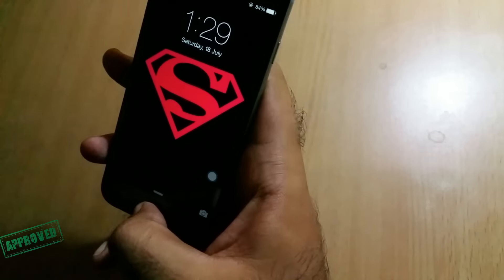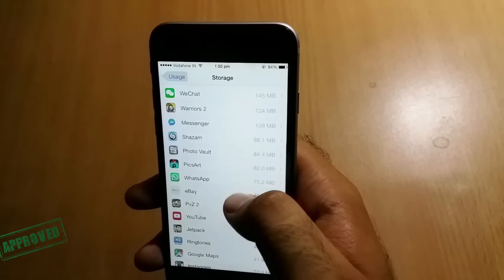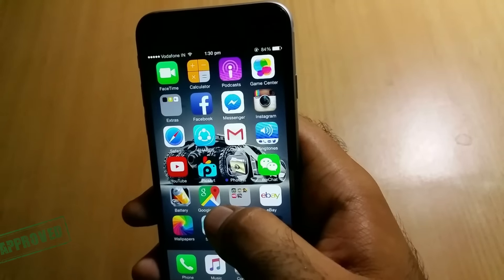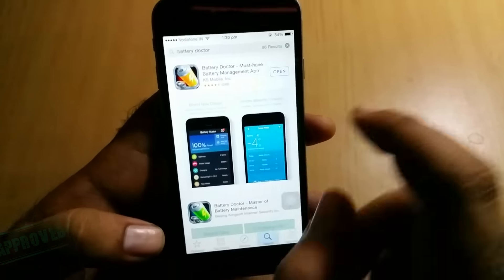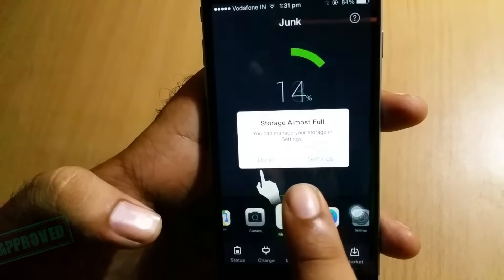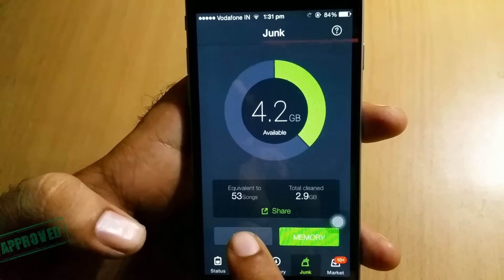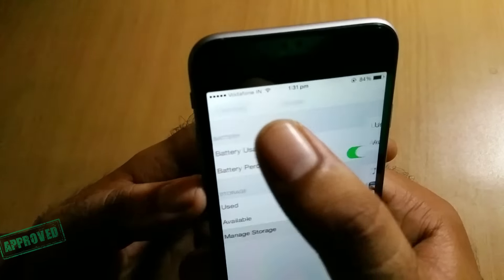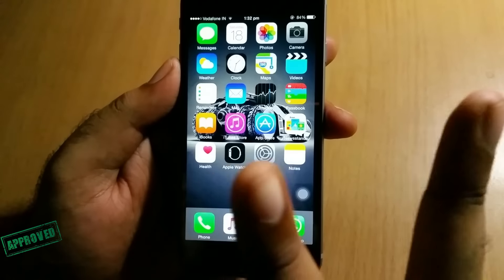How to clear your cache files in iphone and increase memory and space easily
Application used is  battery doctor but if you are not able to find this because of different country zones then watch  this video to download another app which is a new better version of it